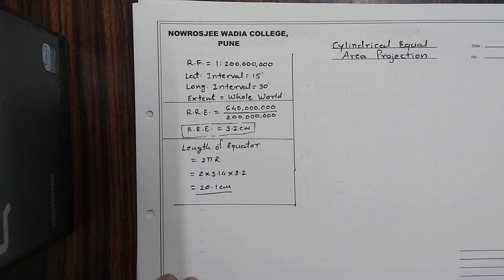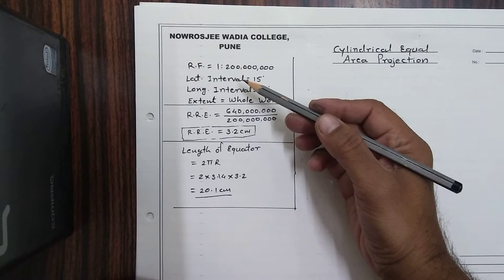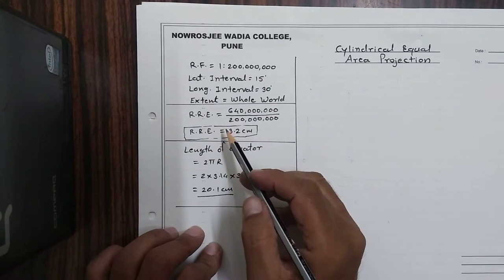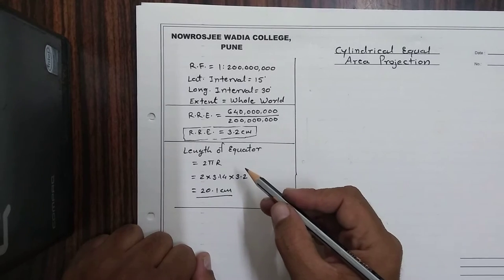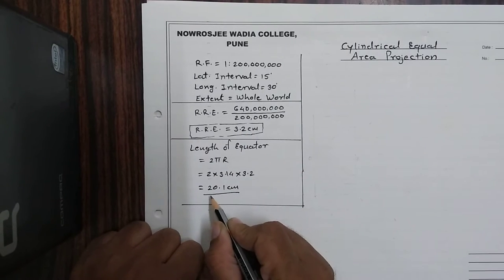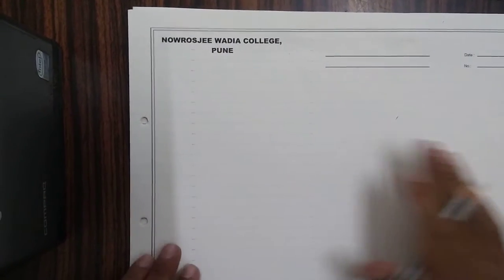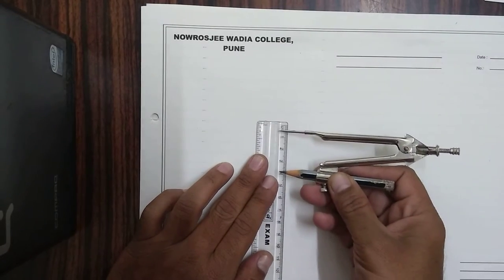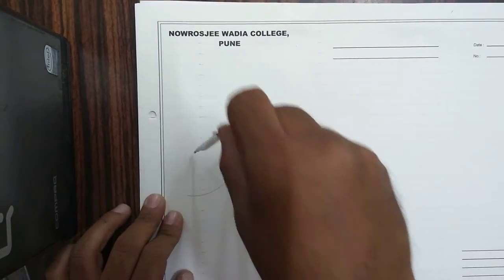Cylindrical Equal Area Projection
Procedure of construction of Cylindrical Equal Area Projection